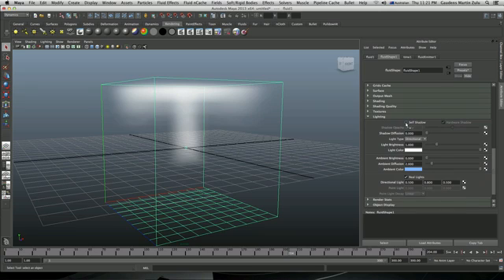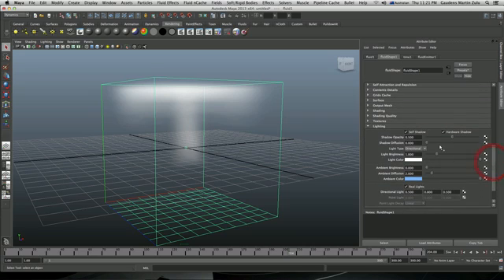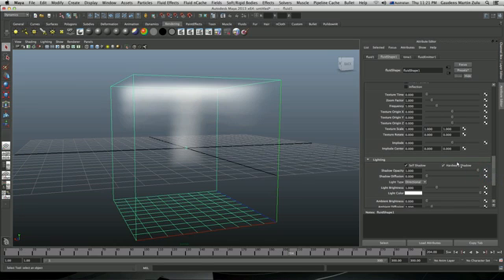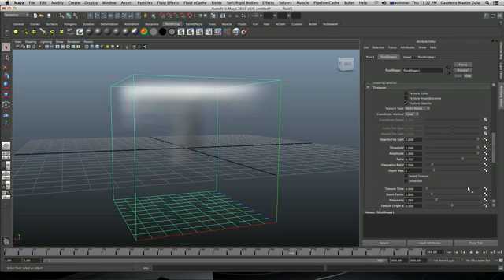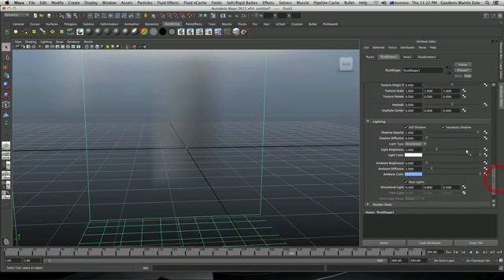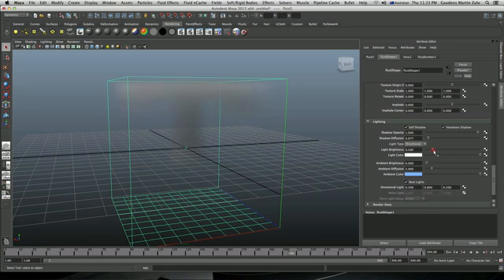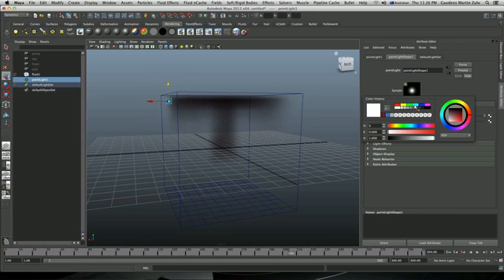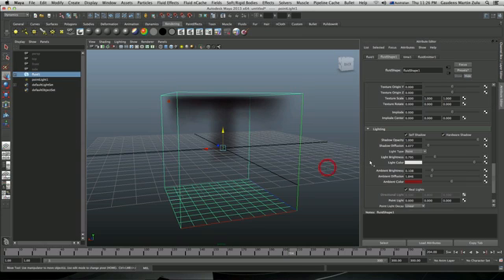Maya Fluid Effects:14. Lighting